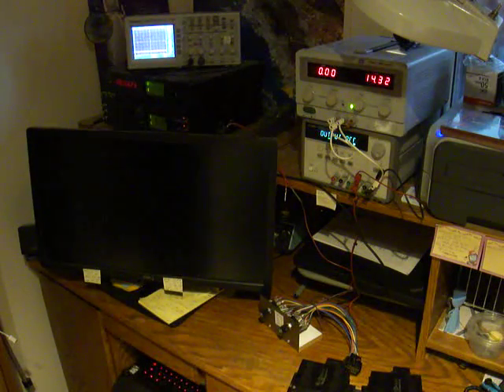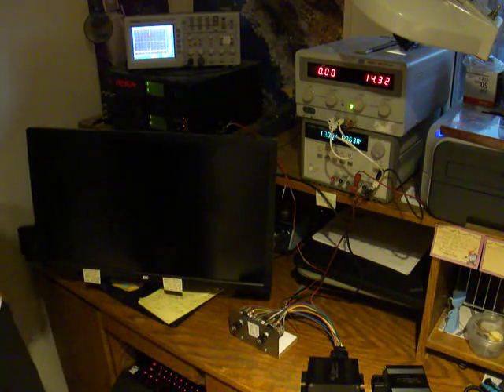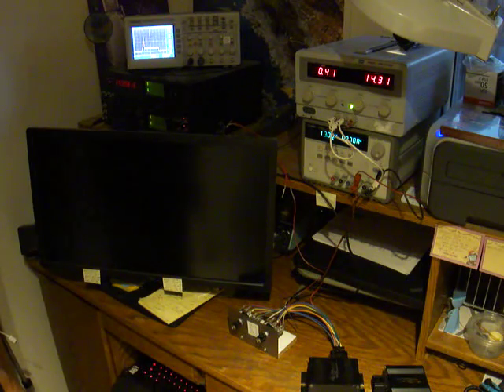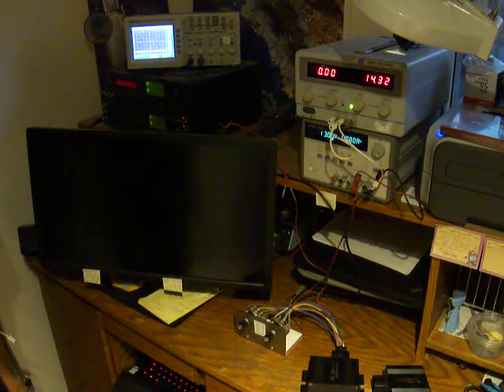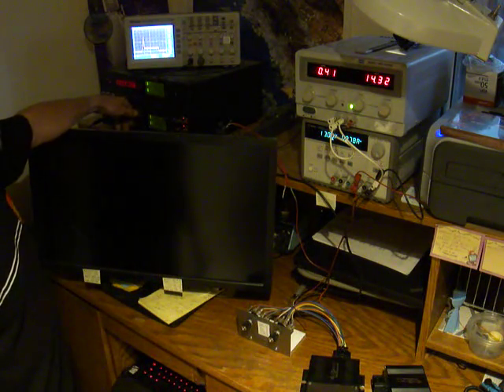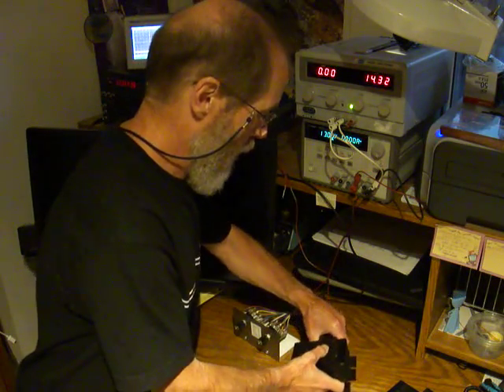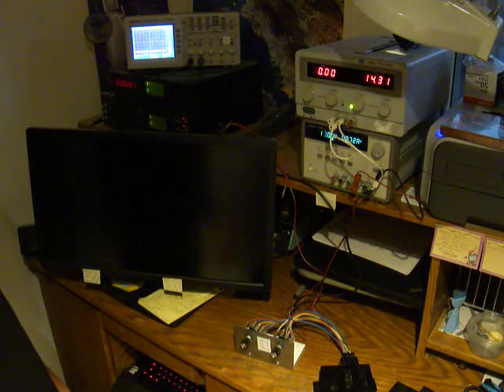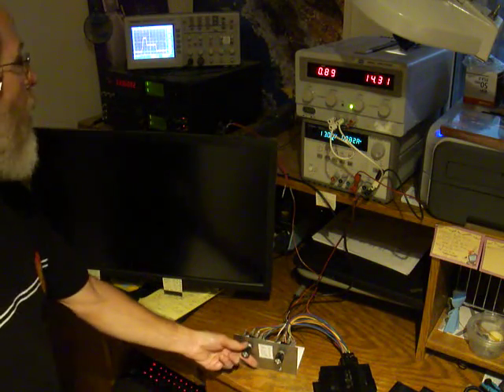Testing a fried VersaFueler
This box is so nuked that the whole shop smells like fried electronics!  These are the cases that make me wish I could afford to visit every customer that has trouble getting the box to work.  I want to see the installation.  Maybe then I would understand what zapped the electronics.

This customer sent me two boxes to test.  The first one checked out fine, but the stinky one had only one channel that worked.  The good news is that I'm sure I can fix it.